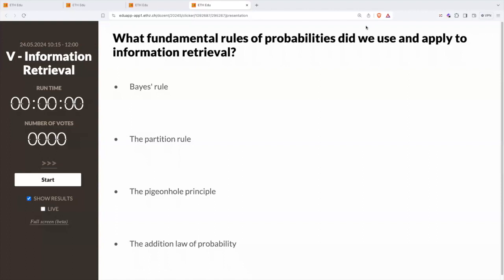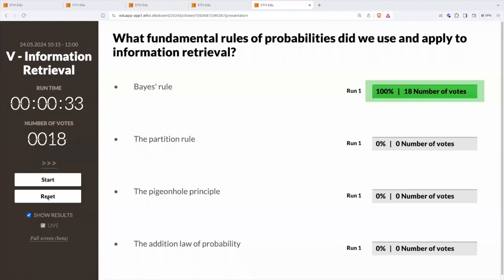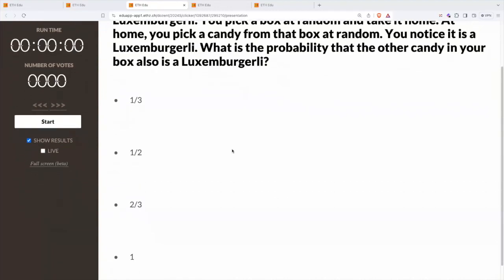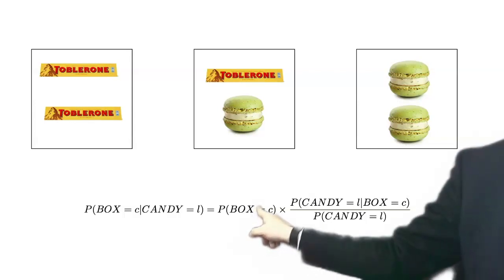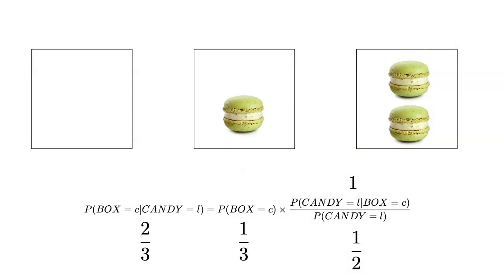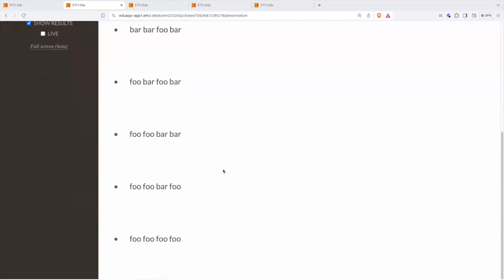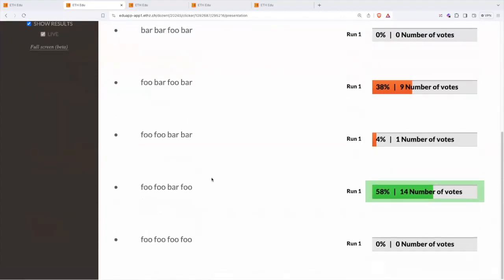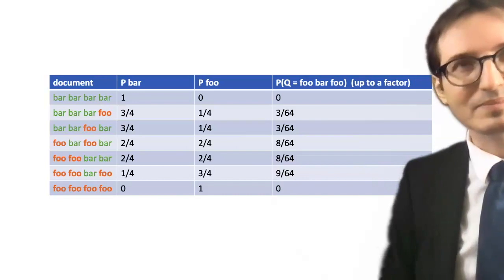11. Language models (3/3) - Information Retrieval - ETH Zurich - Spring 2024